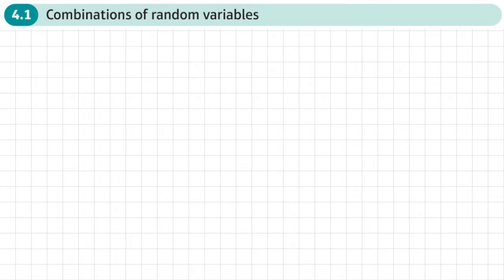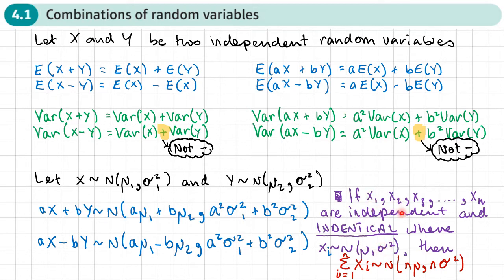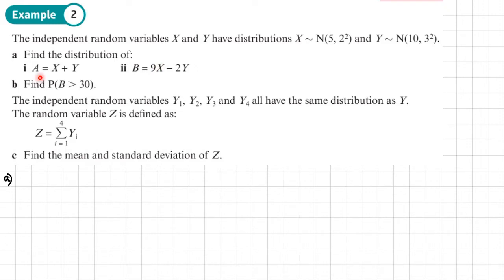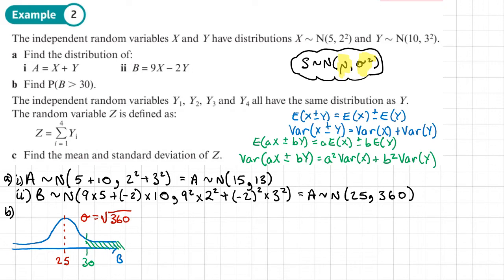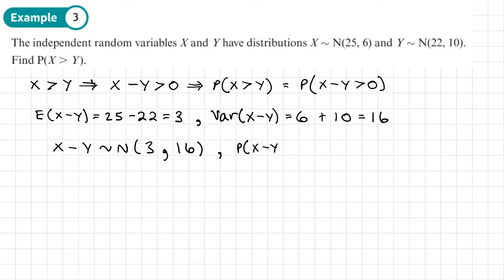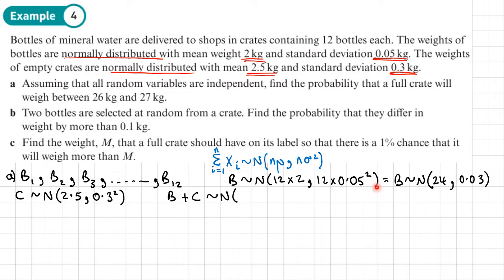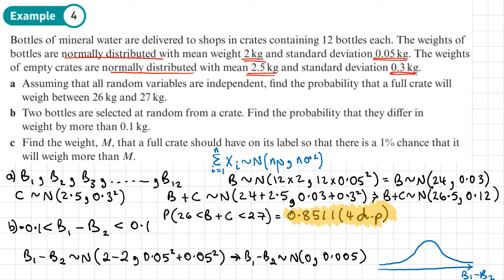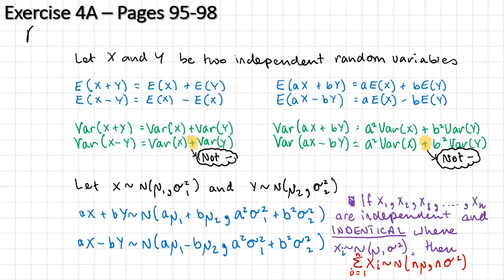4.1 Combinations of random variables (Further Stats 2 - Chapter 4: Combinations of random variables)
Finding the mean and variance when independent random variables are combined
CORRECTION AT 28:54. THE FINAL ANSWER SHOULD BE 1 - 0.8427 TO GIVE 0.1573 THE REASON FOR THIS IS THAT WE ARE ASKED FOR THE PROBABILITY THAT THE WEIGHTS DIFFER BY MORE THAN 0.1 AND I'VE CALCULATED THE PROBABILITY THAT THEY DIFFER BY LESS THAN 0.1
0:00 Intro
6:19 Example 1
8:53 Example 2
17:11 Example 3
20:43 Example 4
33:11 End/Recap